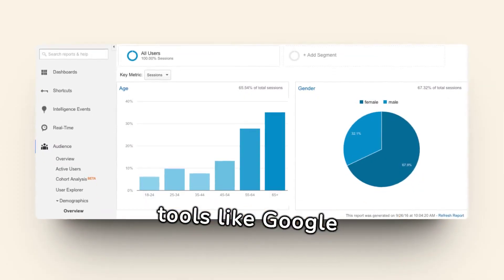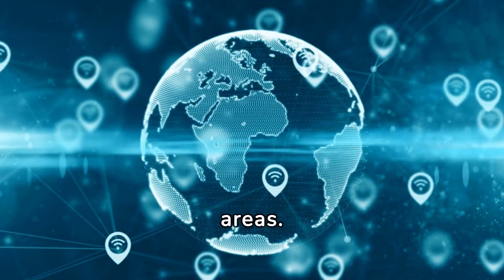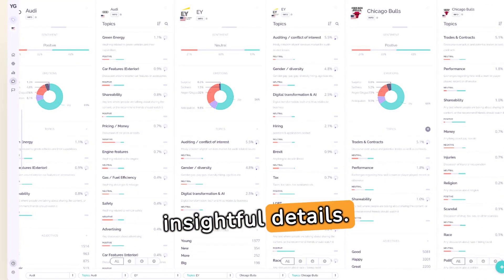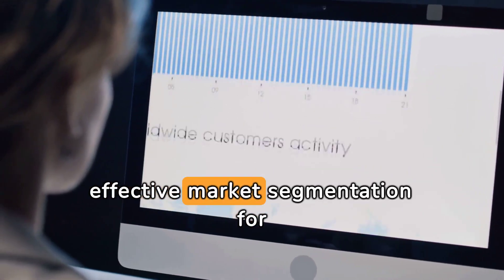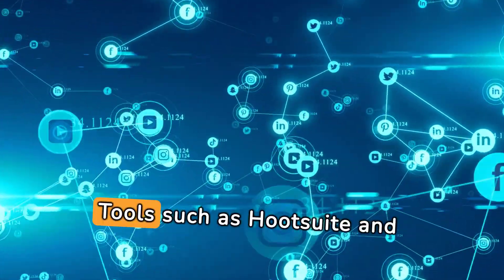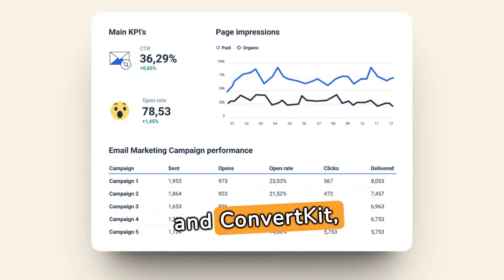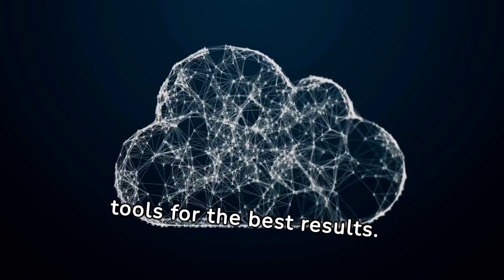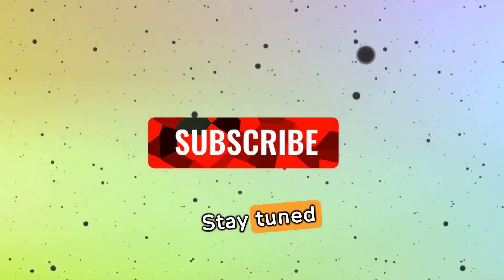Tools for segmenting the customer base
Unlock the power of customer base segmentation with the latest tools featured in this guide from Warmy Blog. Discover how to refine your marketing strategies by leveraging demographics, geography, psychographics, and behaviors to engage your audience more effectively.

Learn about the foundational approach offered by demographic segmentation tools like Google Analytics and Facebook Audience Insights, which provide valuable insights into age, gender, income, and more.

Understand past customer behaviors with behavioral segmentation tools such as Google Analytics and Kissmetrics, which analyze purchase history and online engagement for personalized marketing. Discover the organizational power of CRM software like Salesforce and HubSpot, essential for detailed customer profiles and effective market segmentation.

Empower your email marketing campaigns with software like Mailchimp and ConvertKit, allowing for targeted campaigns based on various segmentation criteria, ensuring relevance and personalized engagement.

Effective segmentation is key to optimizing marketing strategies and providing personalized experiences. Continuously refine your segments with these powerful tools for the best results. And don't forget to improve your email delivery with Warmy to maximize engagement rates and reach new heights of success.